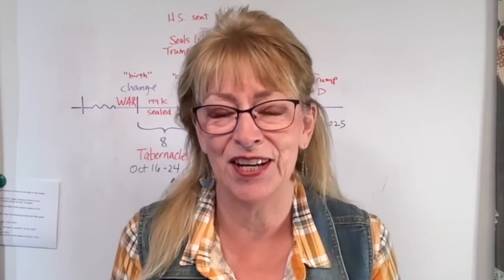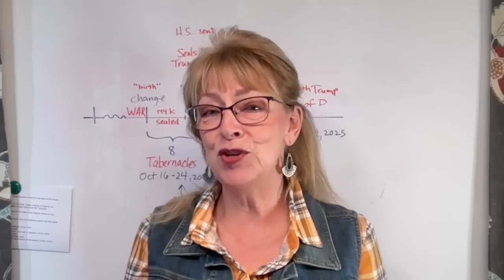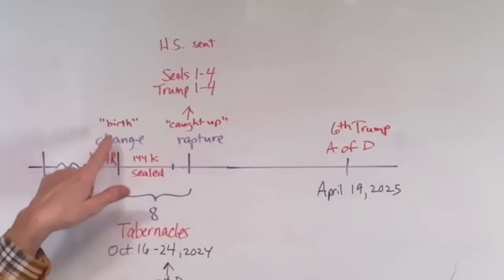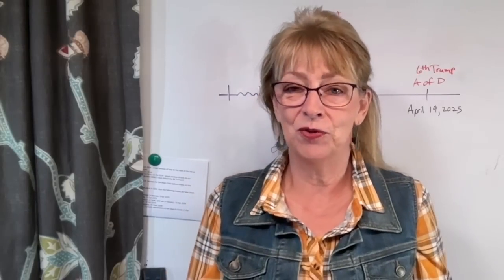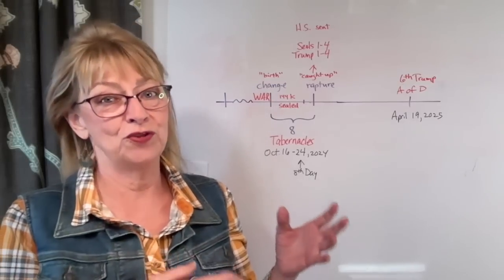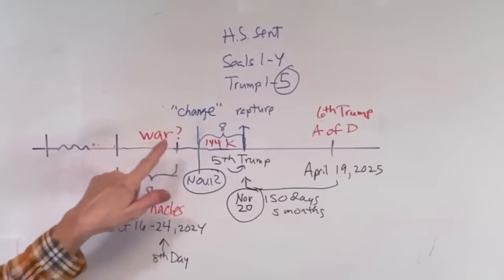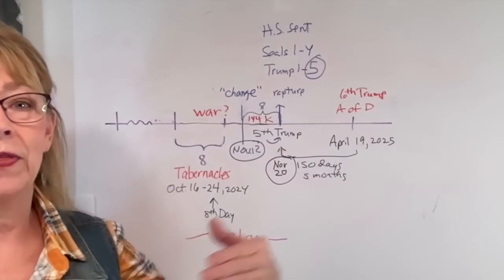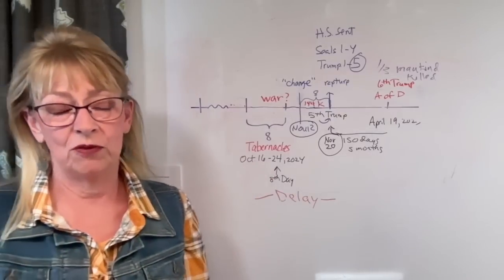Potential Rapture Dates for 2024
We've adjusted the dates on the Timeline Template to reflect a 2024 rapture. What can we expect to happen this fall?

Newest! Timeline Excel Spreadsheet 4.4 (PDF)

NEW!!! End times blog in Japanese

Nouveau pour mes amis francophones !: Chronologie de la Fin des Temps - Harpazo (Enlèvement) et Parousie (2nde Venue de Jésus)

NEW OPTION for downloading my videos and materials. We ask that you sign up for an account through the link (if possible), which will grant the account additional bandwidth for others to download the videos in the future.

Instructions for updating the timeline on your drive: Delete the current version on the drive and download 4.4 from MediaFire onto your drives. Go to the "MediaFire" link to get the latest downloads.

Other video platforms:
(Show notes are only included on my YouTube channel.)

To order jump drives of my videos, timelines, etc, We ask that you sign up for an account through the link (if possible), which will grant the account additional bandwidth for others to download the videos in the future.

We will ONLY be offering a 128gb Drive now--The 128gb drive will contain all the videos on from the 64gb drive, plus the latest videos, and the most recent timeline.
--The price is $15 for USA orders, and $35 for international orders ($15 drive, $20 shipping)
(We’re making this available for people who DO NOT want to download videos off of the MediaFire site.)